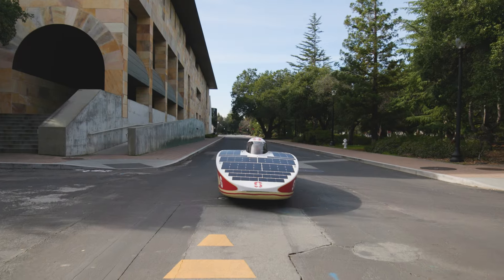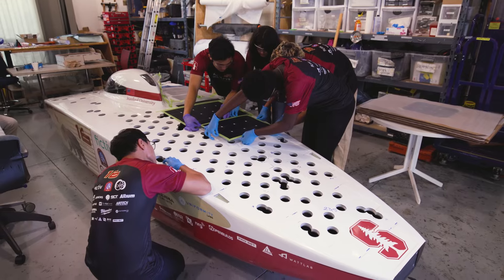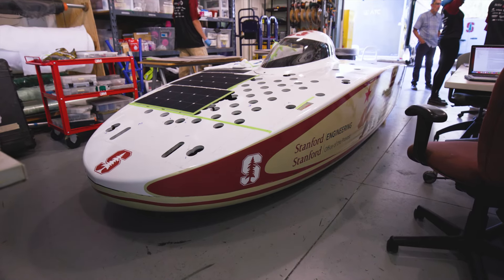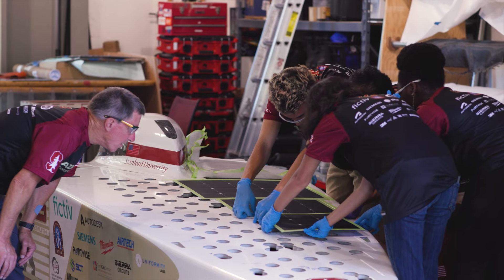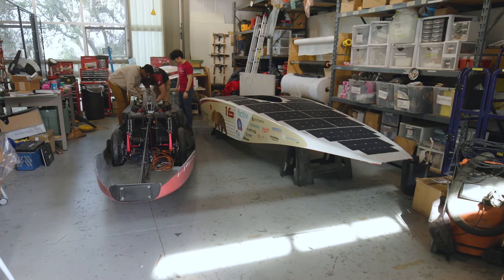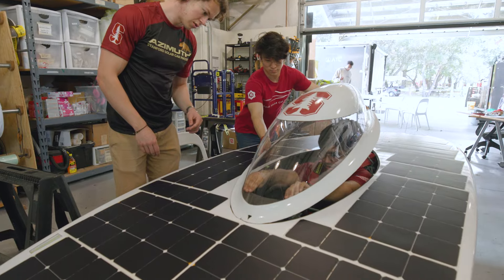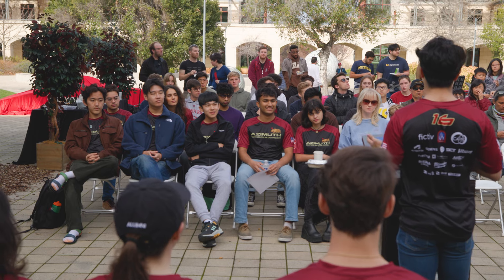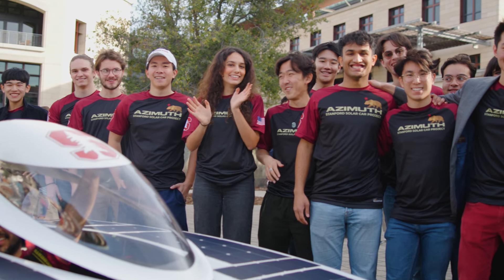Catching up with the Stanford Solar Car Project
The Stanford Solar Car Project is a non-profit, student-run organization that was founded in
1989 and is open to students in any field. It’s a multidisciplinary engineering effort from a team
that often begins without any engineering experience. On a two-year cycle, the team make a
race car from the ground up, learning and applying mechanical, electrical, and computer
engineering, while also figuring out how to plan and strategize for races.

MB01AXUQRT710PJ